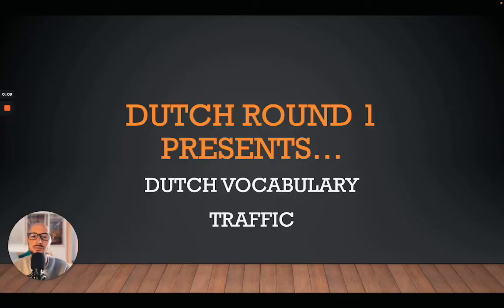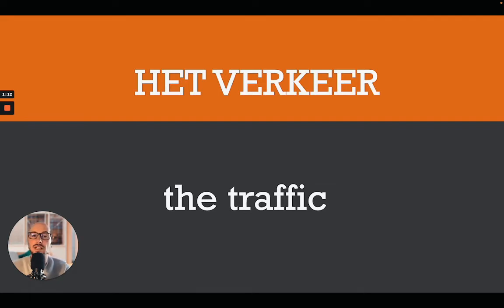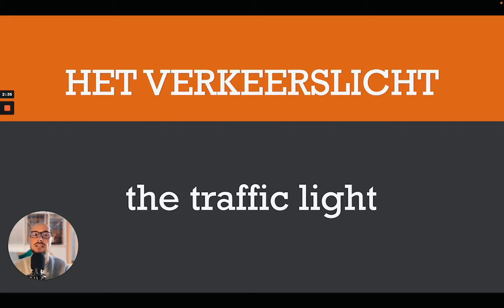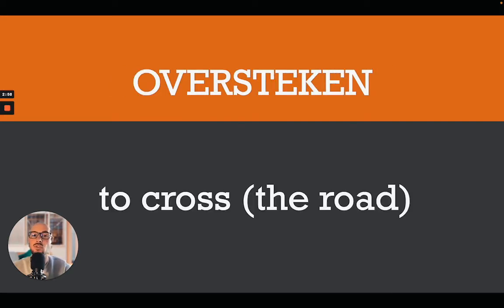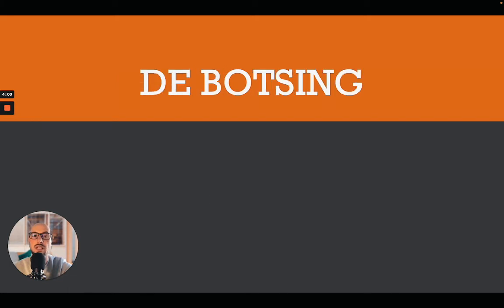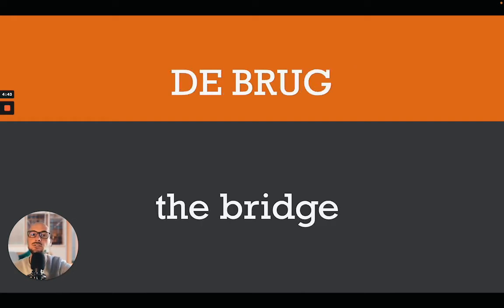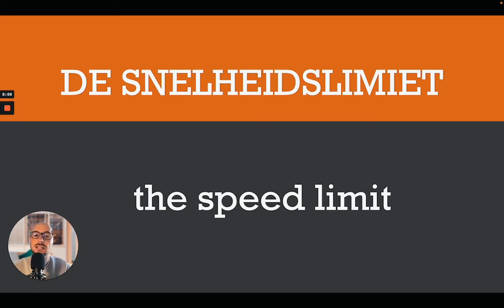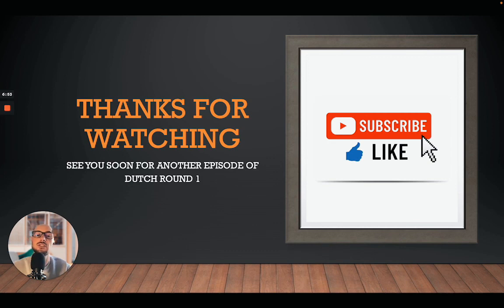Studying for your Driver's license in the Netherlands / Belgium ? This vocabulary lesson is for you!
In this lesson we take a look at 25 Dutch traffic related words in order for you to improve your vocabulary, good luck...

Looking to learn language online with a private tutor ?

(Preply :find a suited tutor and improve the language of your choice)

(Italki : find a suited tutor and improve the language of your choice)